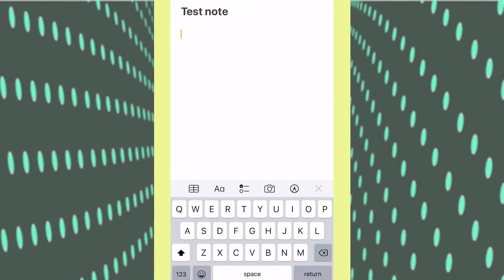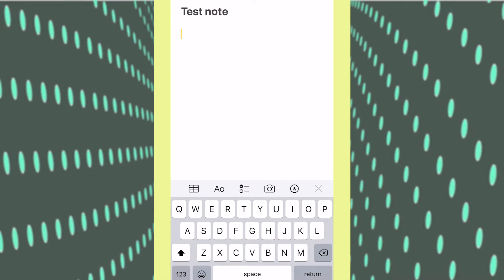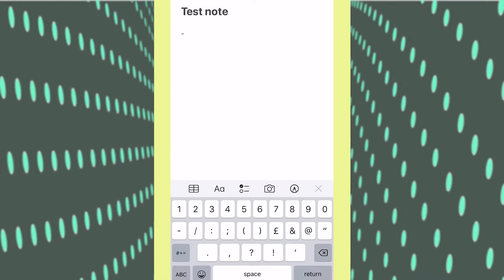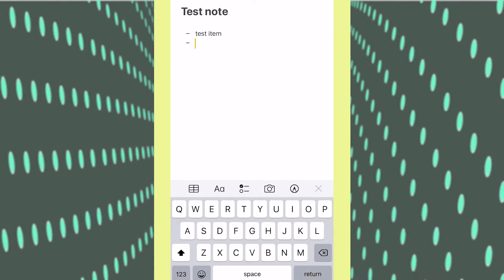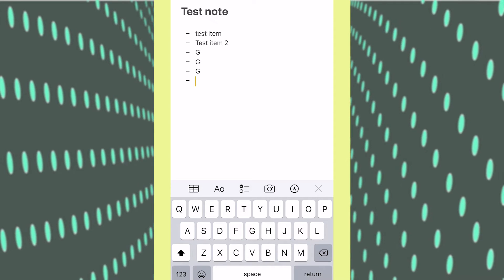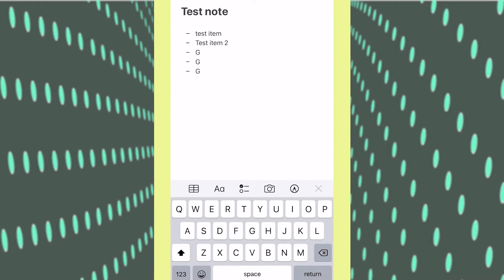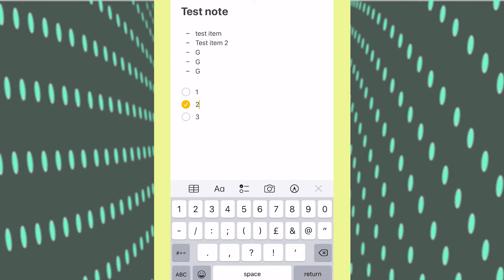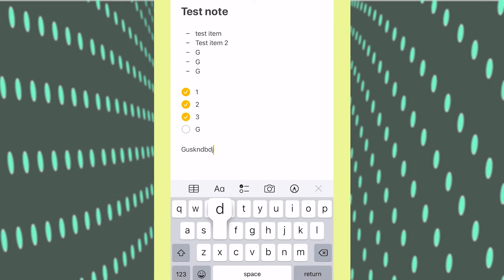How To Create Lists In The Notes App On iPhone / iPad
This video will show you the different lists that can be used inside of the notes app that comes pre-installed on iOS. There is a standard list and a check box list that can be very useful for creating a shopping list or listing other tasks.